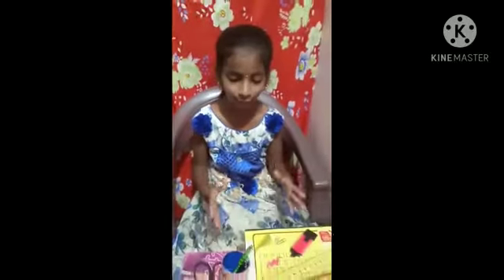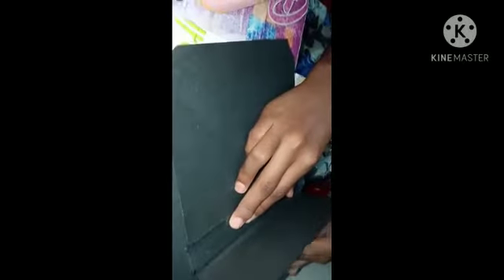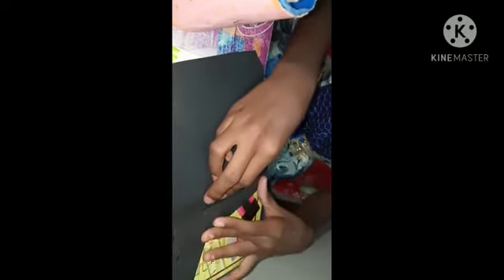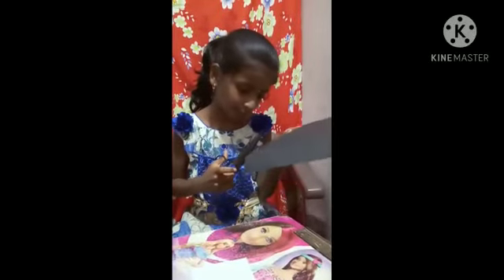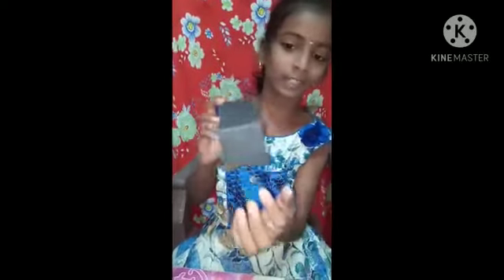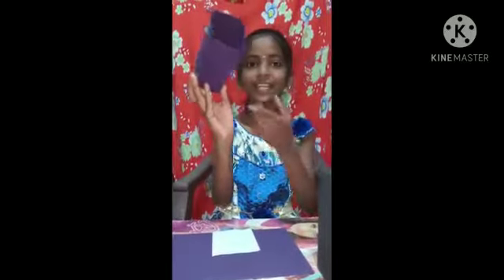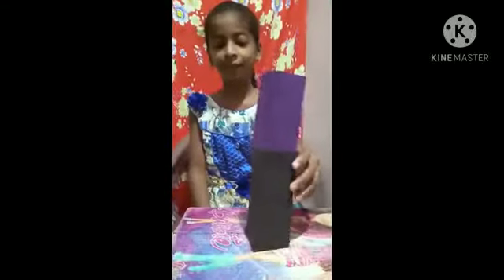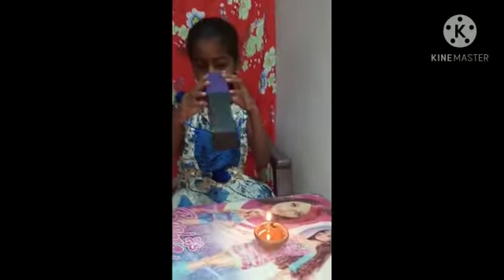V.Abhigna of Class VI prepared a pinhole camera.